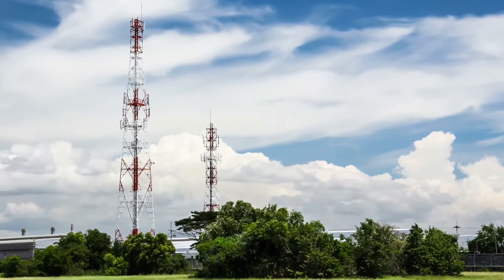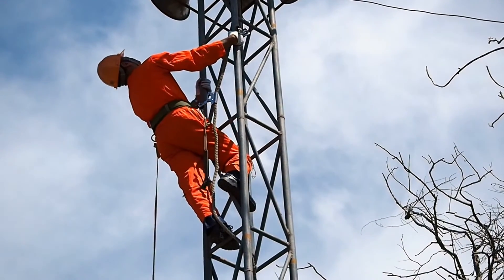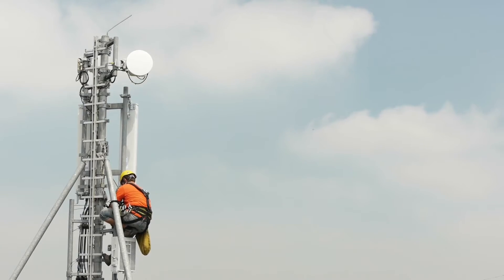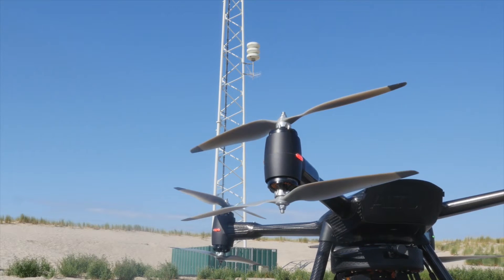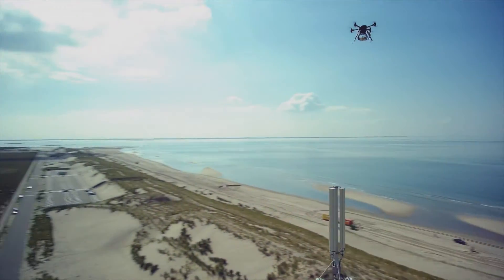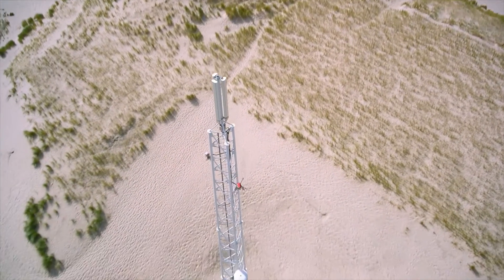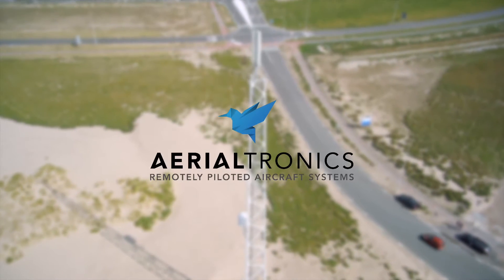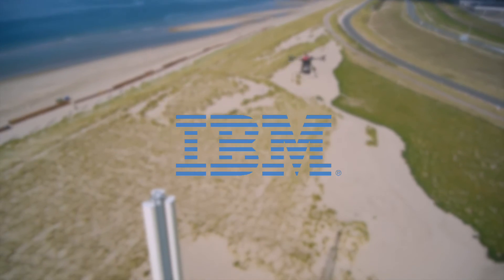Aerialtronics partners with IBM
Commercial drones from Aeriatronics take flight with Watson IoT and cognitive visual recognition capabilities. Together, IBM Watson IoT and Aerialtronics can help companies open up expansive possibilities to gain insight in places not easily accessible to humans from monitoring city traffic patterns to inspecting wind turbines, oil rigs and cell tower optimization.

Aerialtronics’s commercial drones are the first to leverage the IBM Watson IoT Platform and the Visual Recognition APIs to analyze images and identify specific areas of concern such as loose or frayed cabling and damaged equipment that could impact the quality of telecommunications service to consumers. Constantly learning over time, IBM Watson IoT solutions provide a confidence rating to teams so they can determine if and when repairs should be made. As a result, businesses have the potential to significantly increase the number of daily cell tower inspections, reduce possible human error and help maintain the safety of workers.